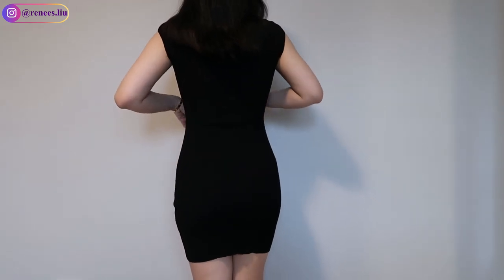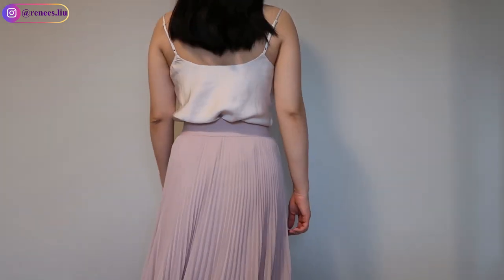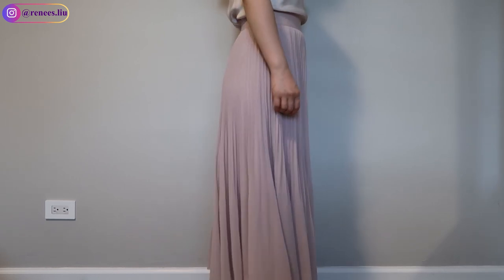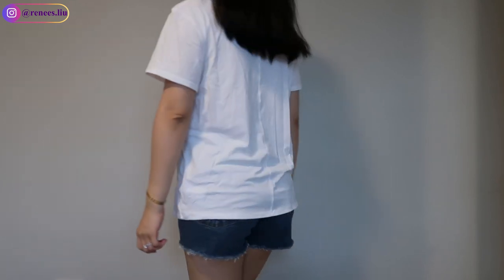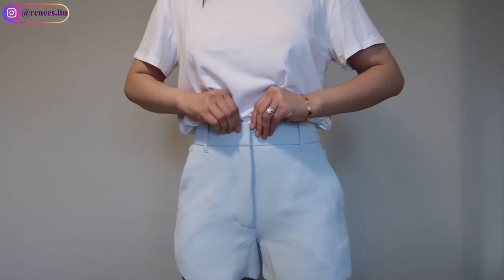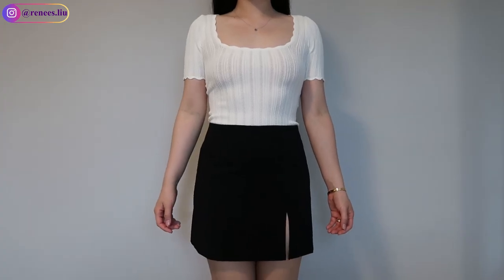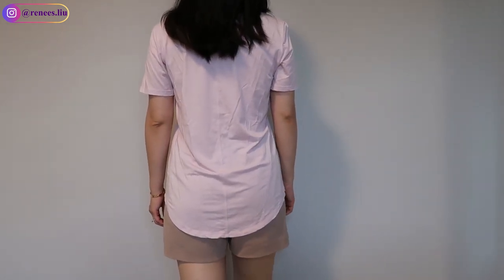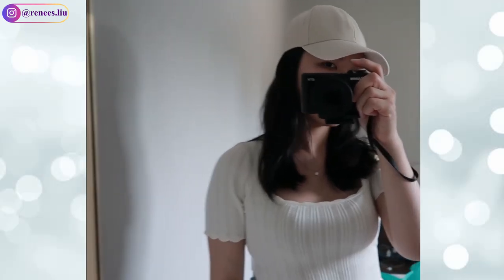ARITZIA CLIENTELE SALE TRY ON HAUL 2022 & SUMMER FAVORITES: DRESS, SKIRT, SHORT, CAMI, T-SHIRT, HAT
❤️TIMESTAMPS & LINKS (I'm 5'3'', Size S/US 4, jeans size 26):
0:00 Intro

0:18 Wilfred Free Cut-Out Knit Mini Dress (Black, Size XS)

1:08 Babaton Cowlneck Camisole (Denude, Size S)

1:55 Wilfred Twirl Midi Skirt (Camille & Black, Size S)

2:56 Babaton Foundation Relaxed Hip T-Shirt (White, Size S)

3:33 Wilfred Anthem Short (Heatwave Blue & Coral Blush, Size 4)
Sezane Anil Jumper (XS)

4:52 Sunday Best Tatiana Skirt (Black, Size 4)

5:35 Babaton Foundation V-Neck T-Shirt (Gd Poetic Pink, Size S)

6:16 Auxiliary Classic Baseball Hat (Birch)

With Love,
Renee

ARITZIA CLIENTELE SALE TRY ON HAUL 2022 & SPRING SUMMER FAVORITES: CUT-OUT DRESS/TWIRL SKIRT/ANTHEM SHORT/COWLNECK CAMISOLE/TATIANA SKIRT/BABATON FOUNDATION T-SHIRT/BASEBALL HAT/CHANEL COCO HANDLE/MINI LADY DIOR/HERMES KELLY 25